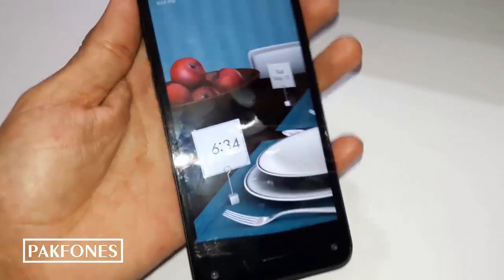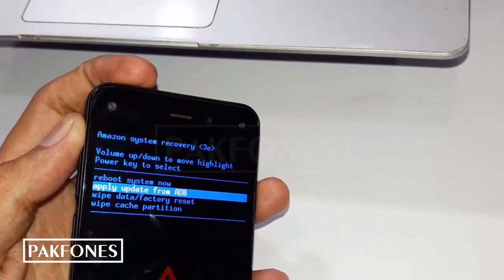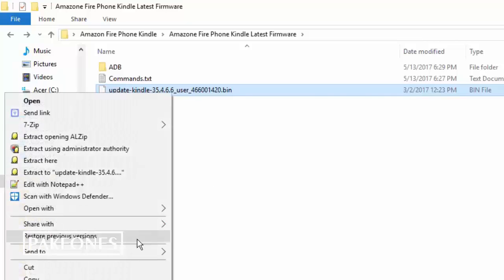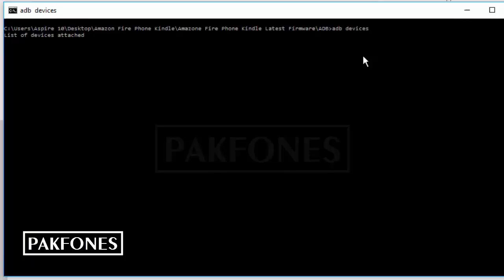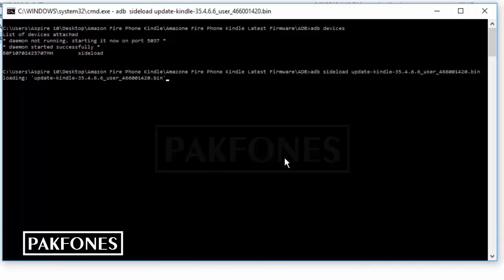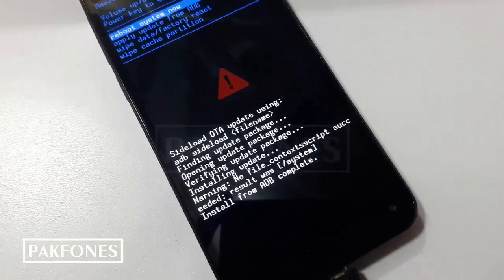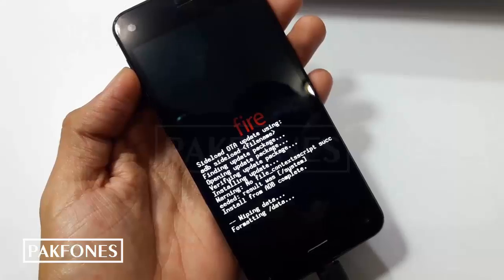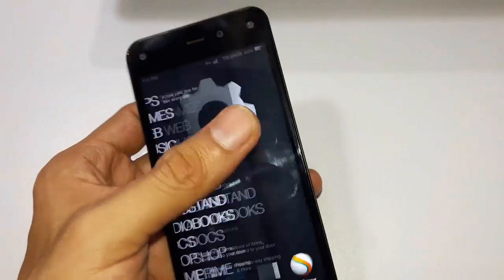Amazon Fire Phone Software update - How to install Stock OS on Amazon Fire Phone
Make sure you have pressed (🔔)

💡 IMPORTANT MESSAGE
If you really like our video and want to support us free without paying anything please Thumbs Up 👍 this video If you wish to come again on this channel Subscribe this channel, and make sure you have pressed (🔔) icon to be notified on our new video.

Only for people who can pay for solving their problems privately!

Bypass Google Account on Motorola Moto E 2nd Gen, Droid turbo, Turbo 2, G4, G4 Play, G4 Plus